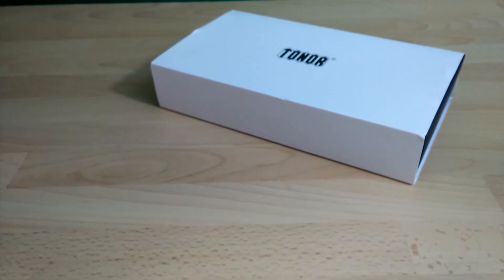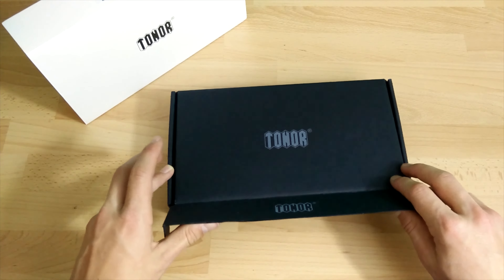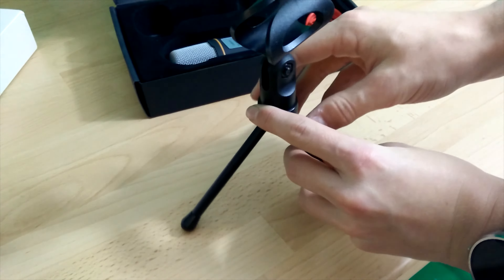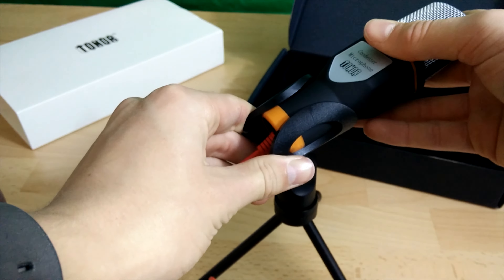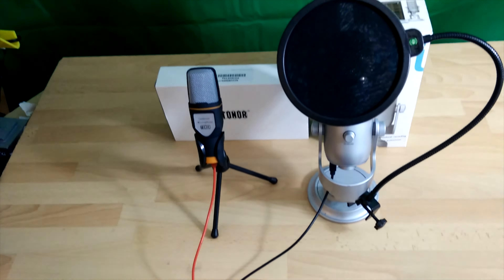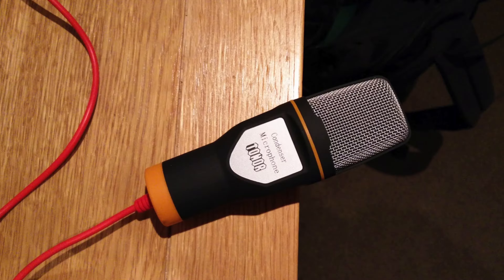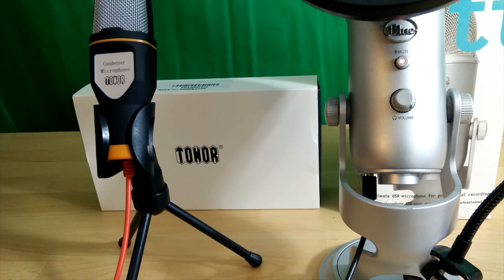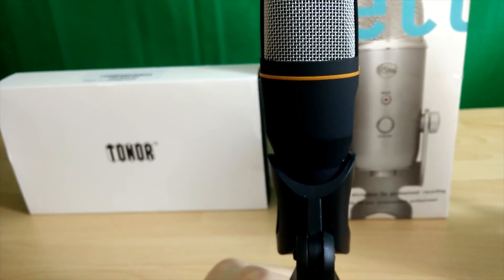Condenser Microphone for $25 by Tonor Review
Finally a new video! Hopefully things should be back working like clockwork again soon.

A cheap mic alternative by Tonor

Information
Conveniently set with the help of stand and clip, desktop mic stand. Plug and play, start recording--no extra gear needed! Effective recording distance is 10ft in a quiet room; High performance microphone accurately reproduce.
Portable, simply, driver-free, works with any software, Superior clarity with the simplicity of a single USB connection. Expect the legendary performance and durability.
Scientific mechanics stand design, Mini flexible head for 360 degrees and 90 degree tilt. Conveniently stand with the help of the mini desktop tripod (Included).
Effective recording distance is 10ft in a quiet room; High performance microphone accurately reproduce.
TONOR Brand with Premium Warranty:a. 12 months warranty. b. 2 months hassle-free return policy. C. Seller pays for return if item is DOA or not as described.